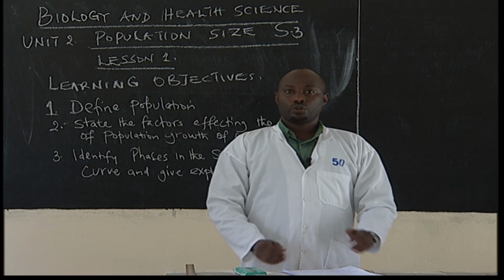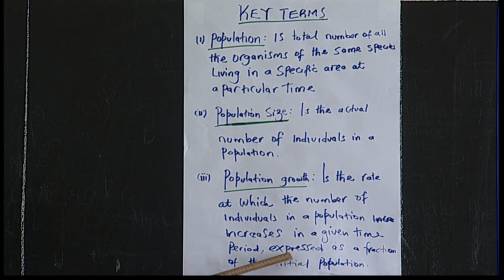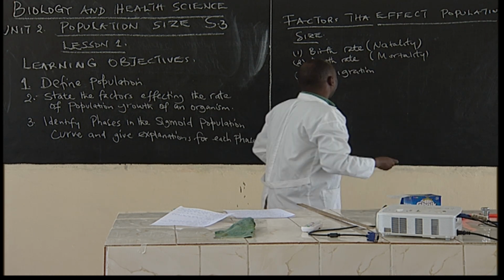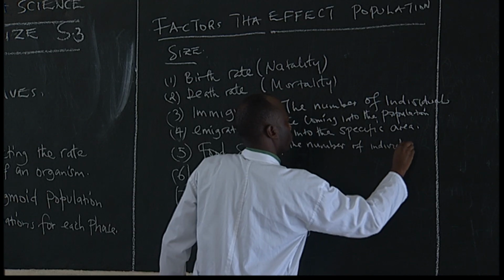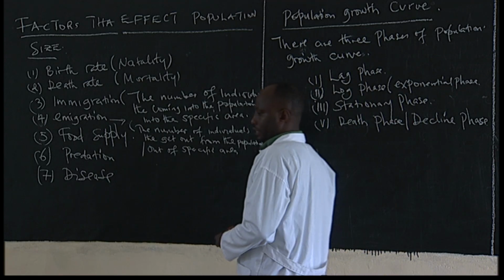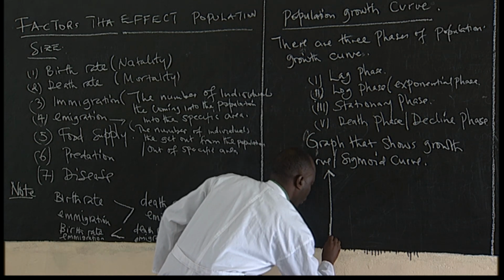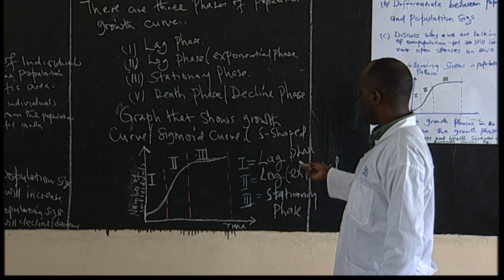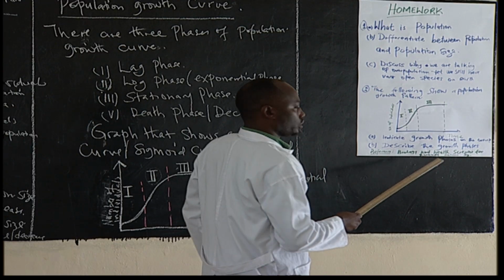UNIT 2 Lesson 1 POPULATION SIZE